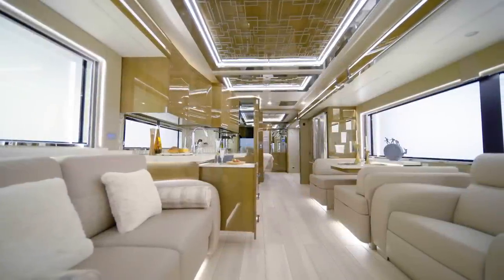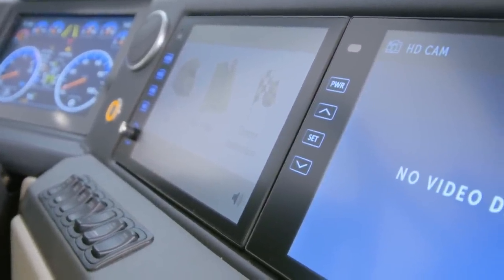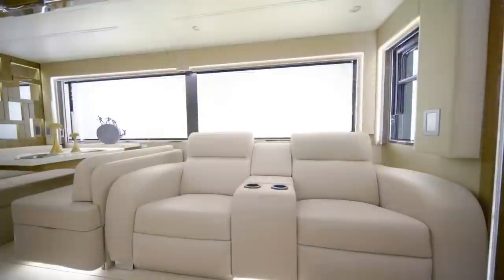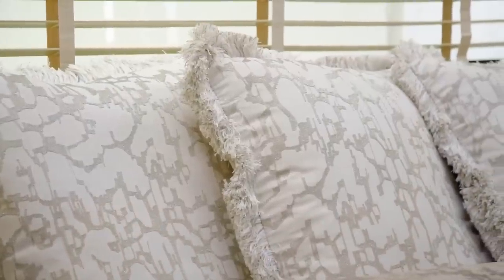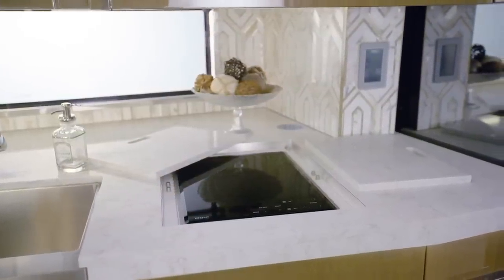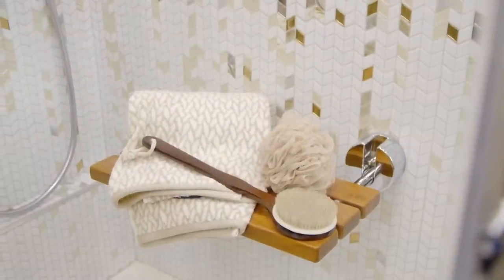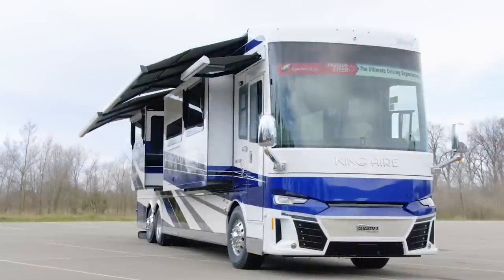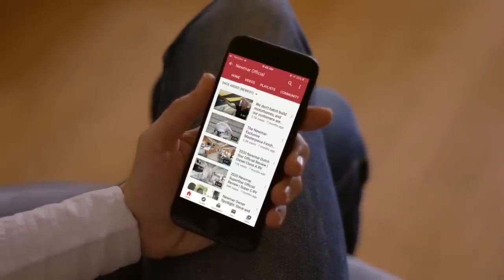2021 Newmar King Aire Official Tour | Luxury Class A RV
Luxury knows no bounds in the 2021 King Aire. We’ve taken our crown jewel and set it even further ahead of the industry. It’s truly one of the most opulent coaches on the road today.